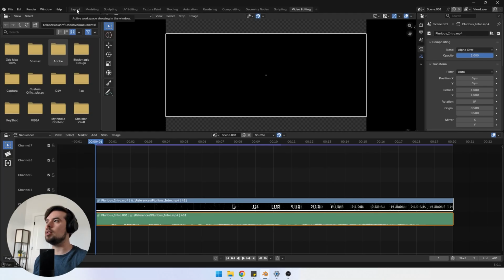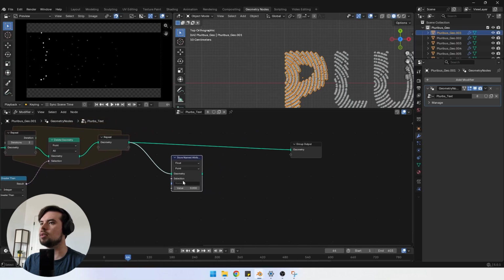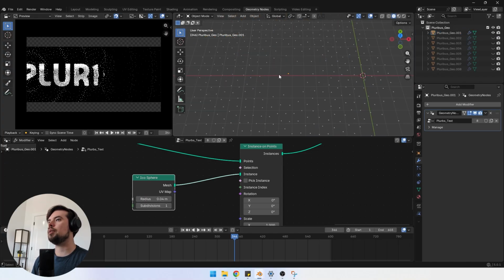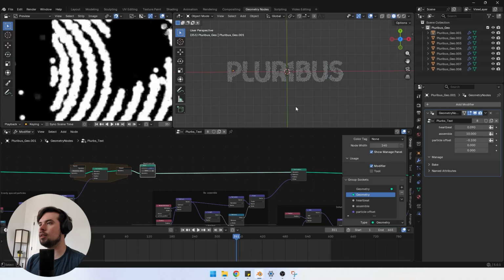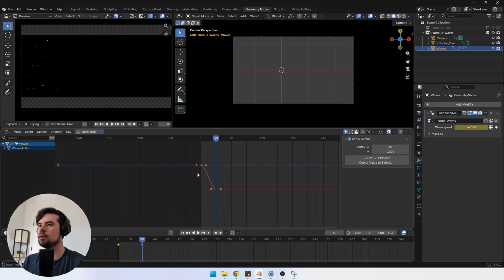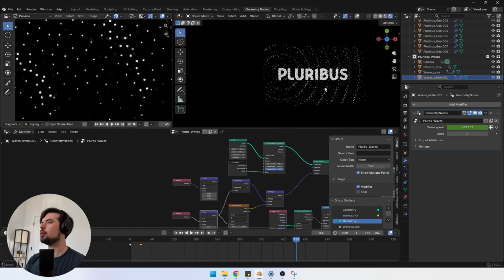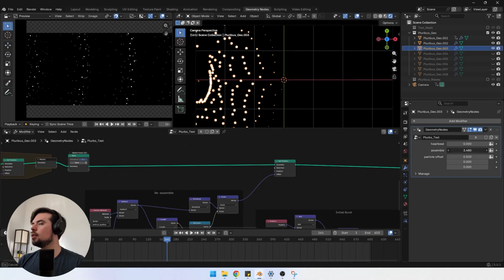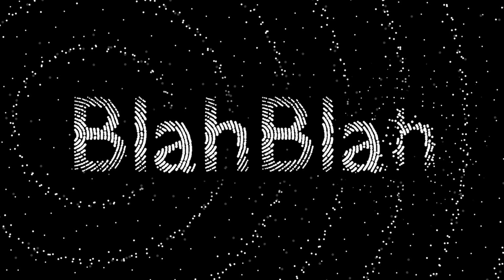How I re-created the Pluribus intro in Blender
In this video I'll walk you through how to re-create the Pluribus title sequence yourself in Blender, using mainly geometry nodes. I try to cover everything as in-depth as possible. If you have any questions, feel free to drop them below in the comments.